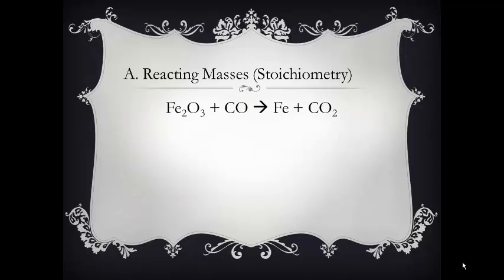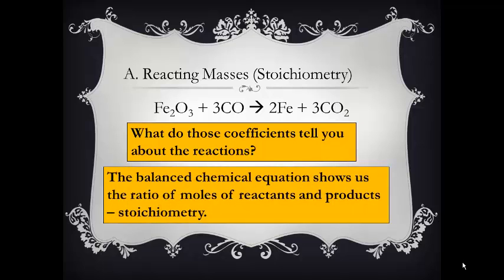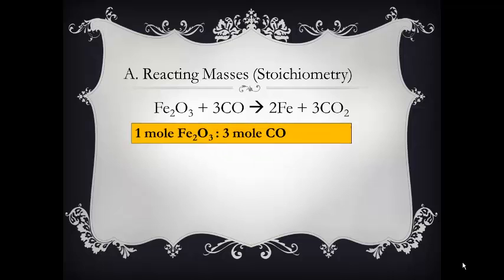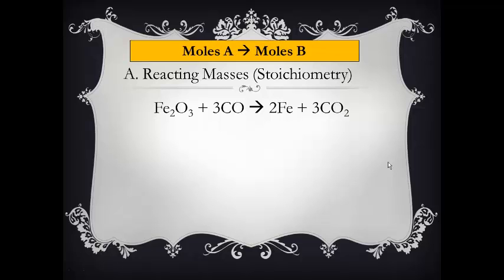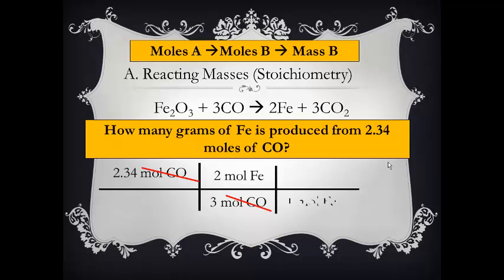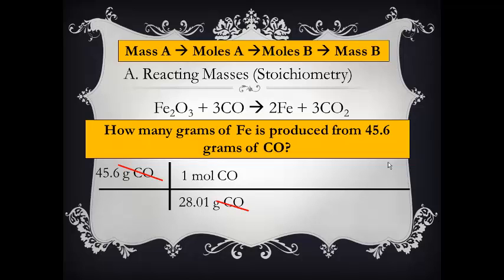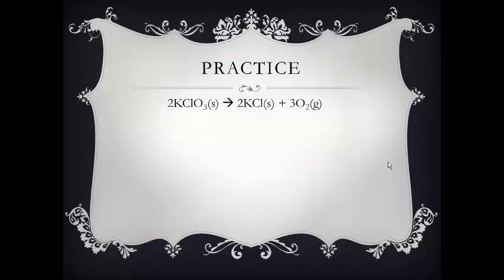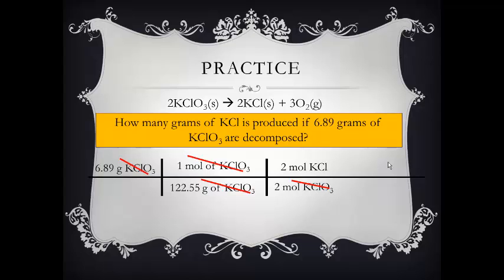AICE-Chapter 1.5 NotesP1